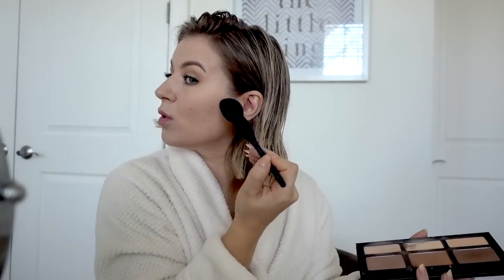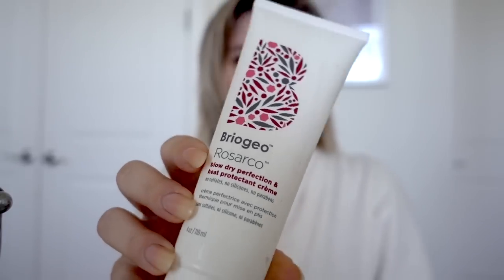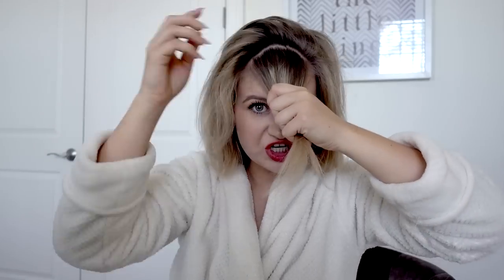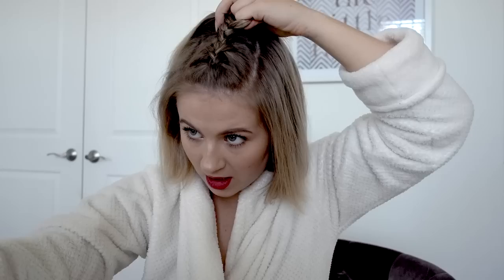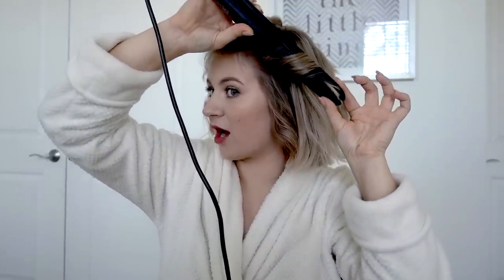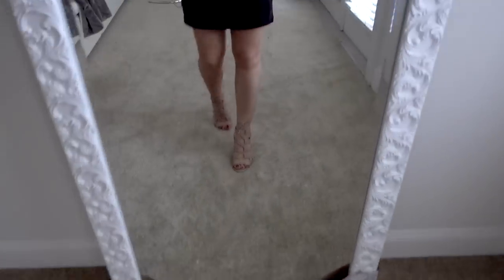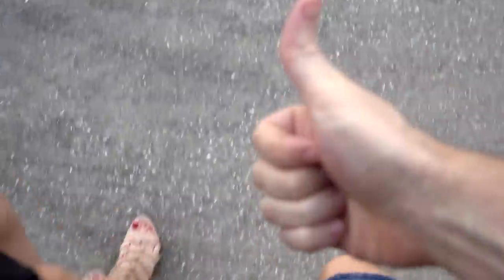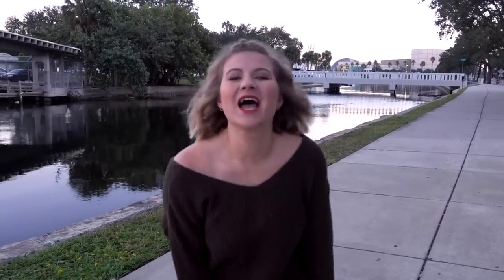Date Night: Hairstyle, Makeup, Outfit | Milabu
GRWM Date Night: Hairstyle, Makeup, and Outfit

In Today's video, I get ready for date night with Andrey, the hubs. I wanted to share with you my simple makeup, hairstyle, and outfit for the night.

FACE
Smashbox Primer
Erborian BB Creme (Clair)
Tarte Tape Shape Concealer (Light Neutral)
iT Cosmetics Bye Bye Pores Powder
Kat Von D Light and Shade Palette Contour
Milani Baked Blush (Luminoso)
Setting Spray

EYES
Loreal Mascara

LIPS
YSL Matte Lip Stain (16)

HAIR
Briogeo Charcol Cleansing Shampoo
Briogeo Don't Despair Repair Deep Conditioning Mask
Saints & Sinners Divine Leave-In Conditioner
Briogeo Rosarco Heat Protectant
GHD Hairdryer
BioIonic 10x Flat Iron
Oribe Gold Lust Dry Shampoo

OUTFIT
Sweater: ASTR the Label Twist Back Sweater (Size S)
Skirt: Free People Modern Femme Denim Mini (size 4)
Shoes: Coach Larissa Heels (size 7)

XO,
Milabu

Love, Milabu